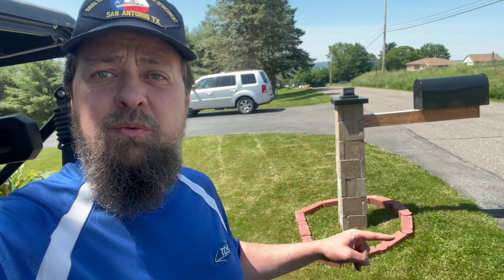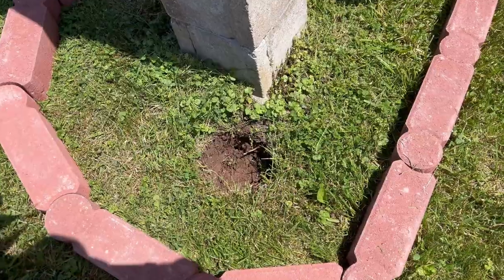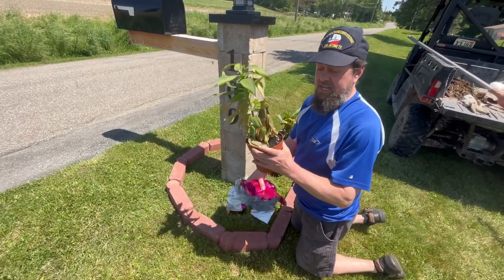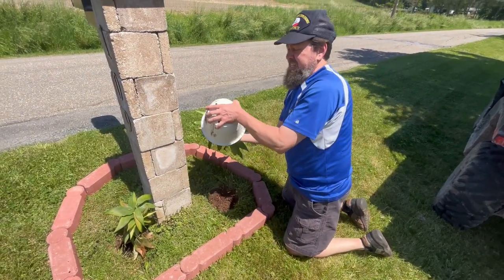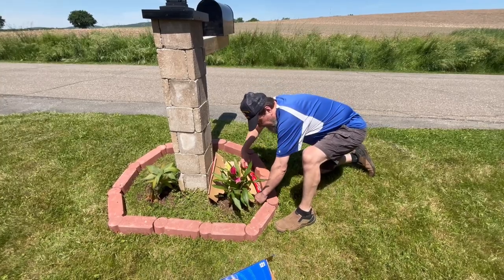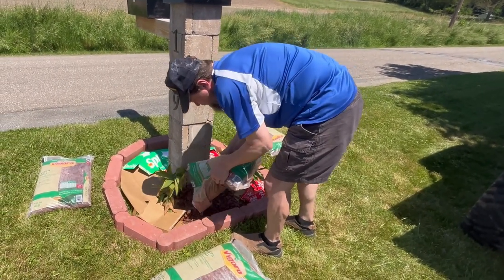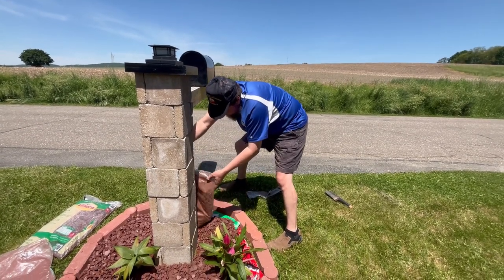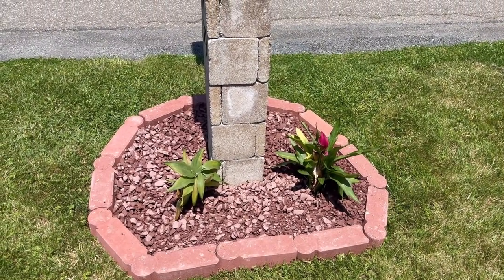The $30 Mailbox Makeover (Curb Appeal Project)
Looking to elevate your curb appeal? Check out this mailbox decor tip to give your home a beautiful and inviting touch of green!
Planting Mothers Day lilies around the mailbox to increase curb appeal. Used stone so we don't have to spend anytime weeding.